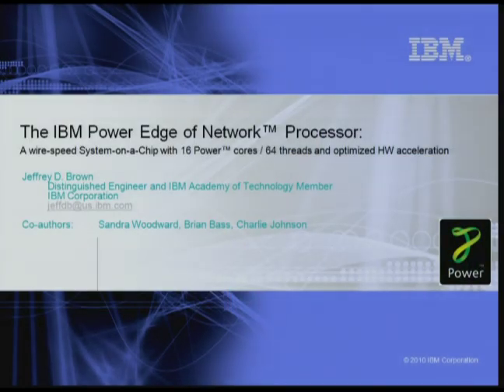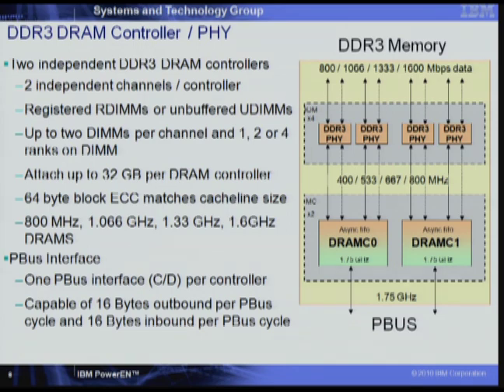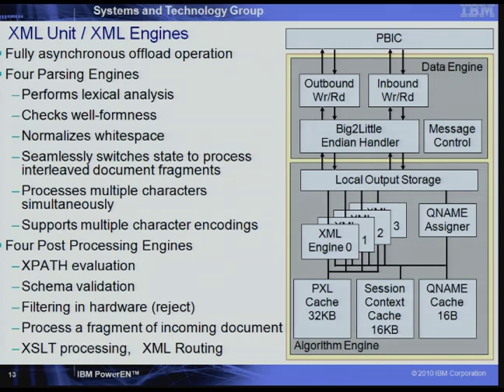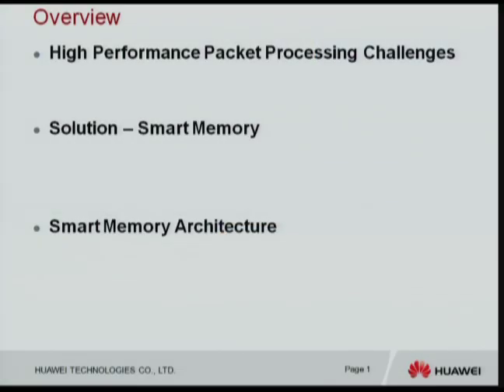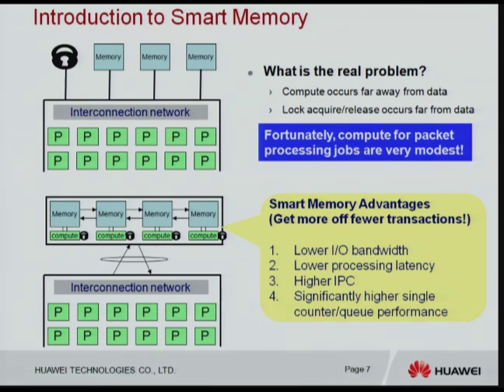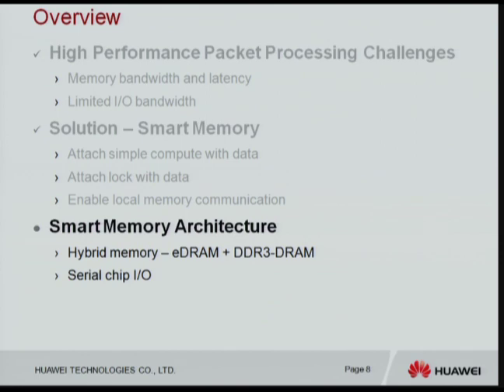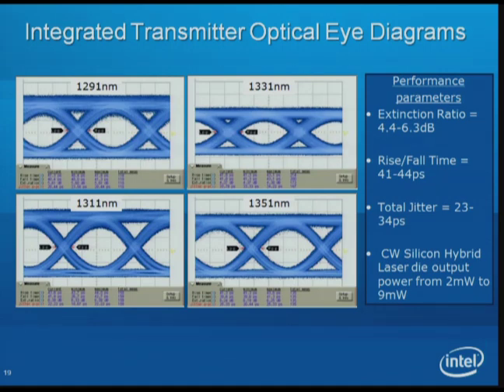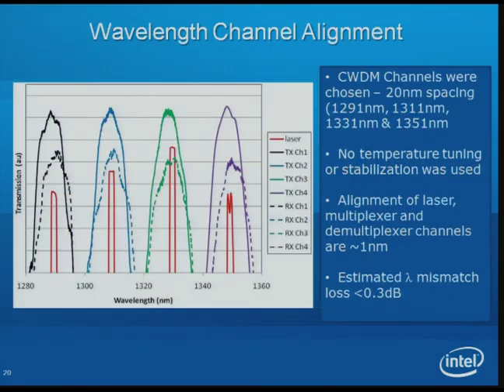HC22-S3: Networking & Data Center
Session 3, Hot Chips 22 (2010), Monday, August 23, 2010.

The IBM PowerEN Processor: 16 Power Cores with Hardware Acceleration
Jeffrey Brown and Charlie Johnson, IBM

Smart Memory for High Performance Network Packet Forwarding
Bill Lynch and Sailesh Kumar, Huawei Technologies USA

Demonstration of a High Speed 4-Channel Integrated Silicon Photonics WDM Link with Hybrid Silicon Lasers
Andrew Alduino, Intel